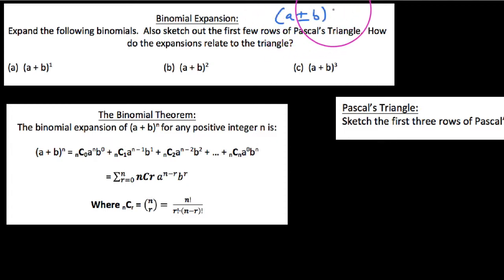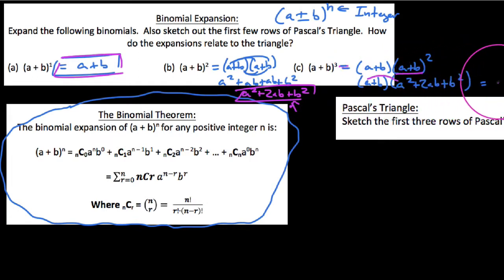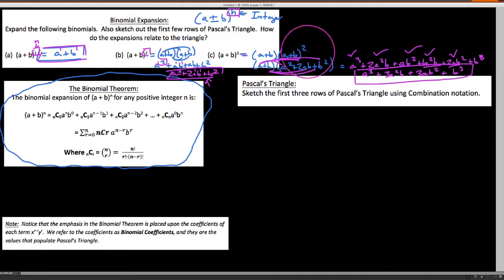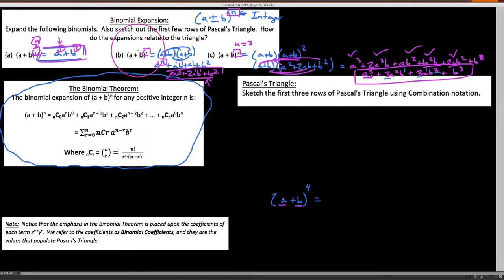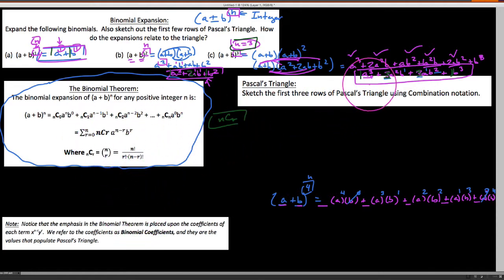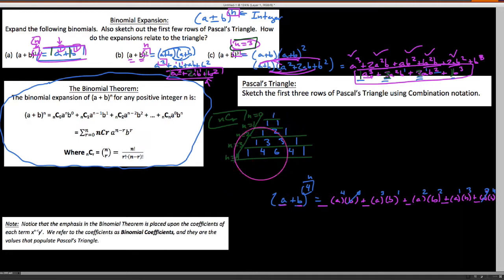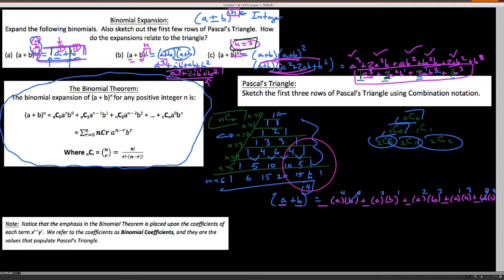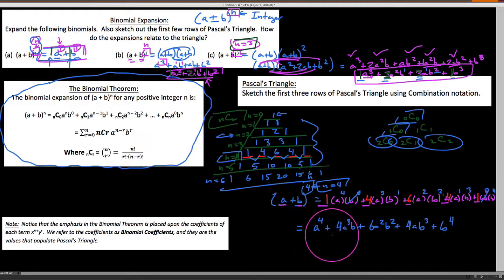HPC 9.5.1 Intro to Binomial Expansions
In this video I start by exploring the idea of expanding binomials more quickly by describing the patters that we see when we do expansions.  I point to 2 separate patterns that are apparent in our expansions.  These include the patterns in the exponents, as well as the patterns in the coefficients.